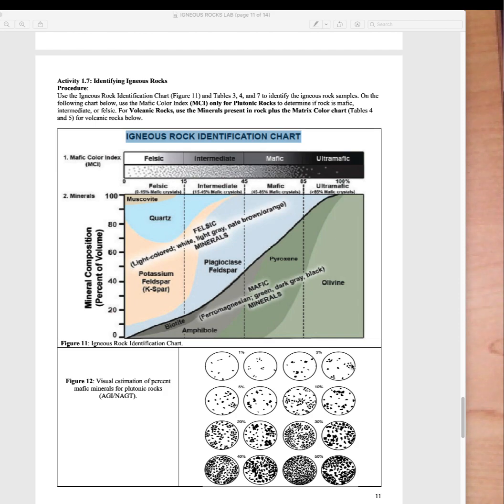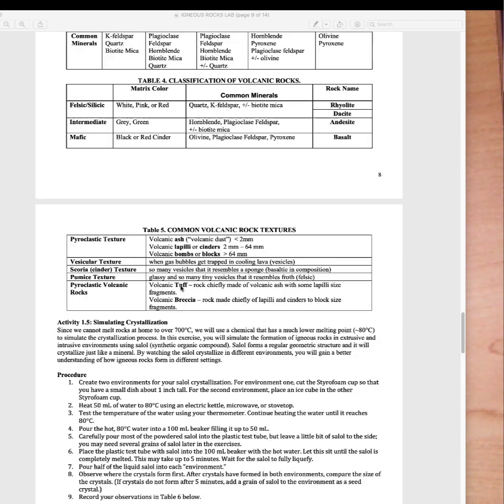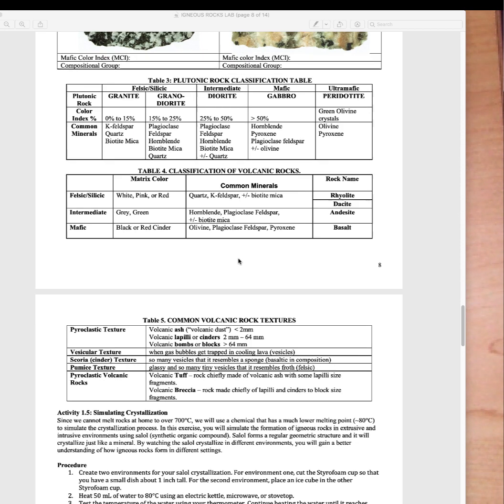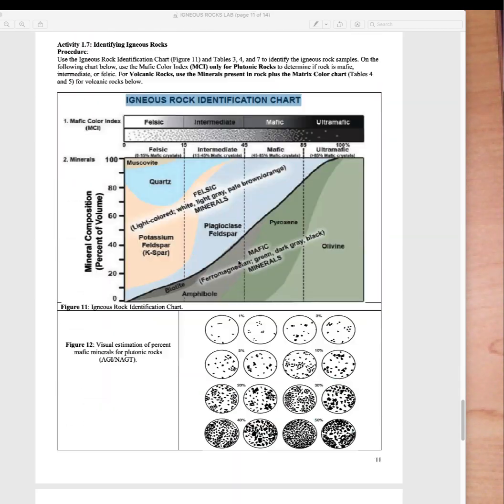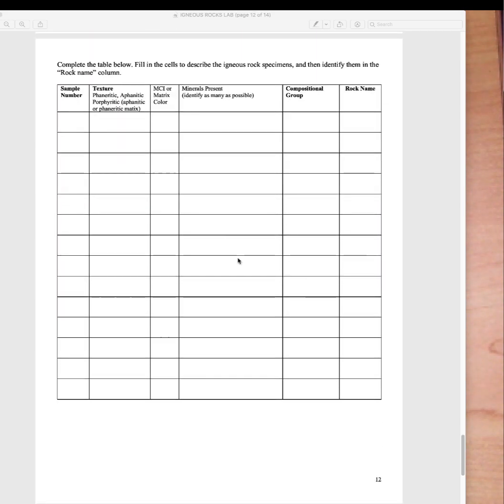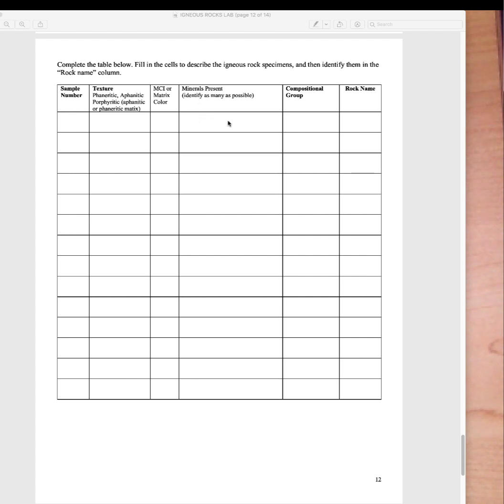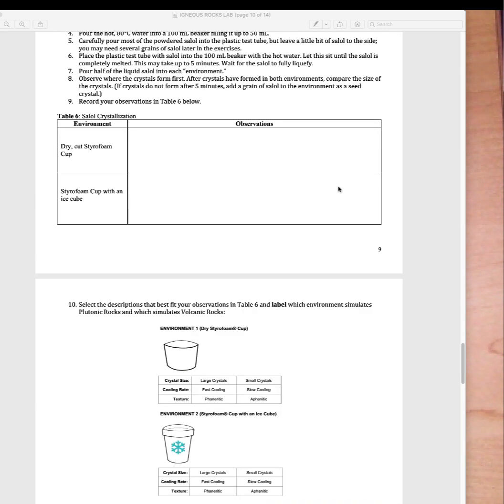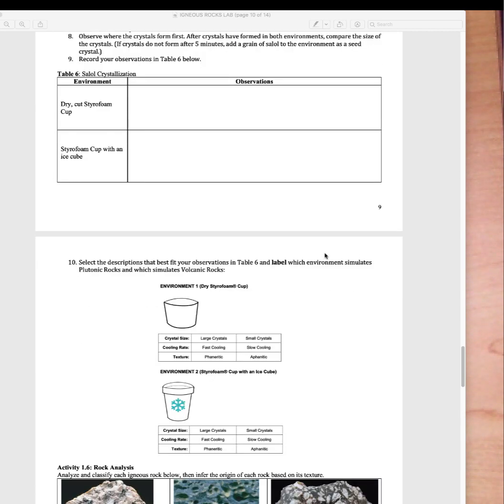Igneous Rocks Lab: Activitiy1 7